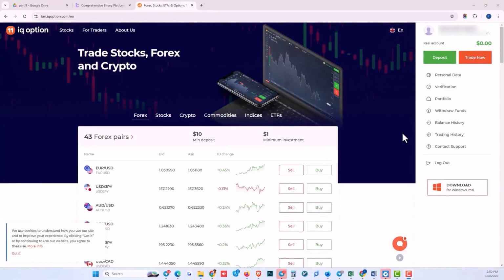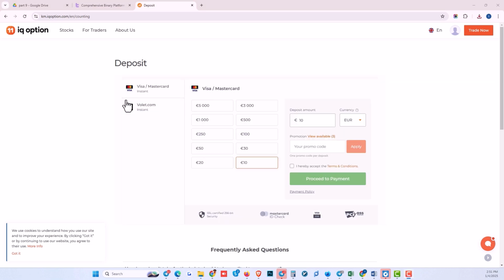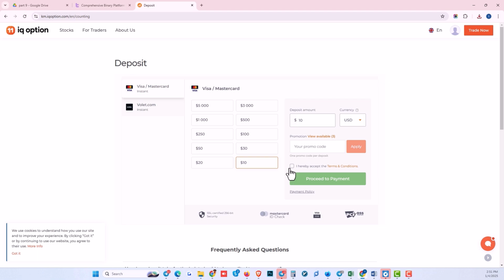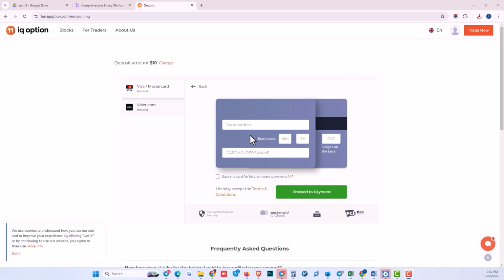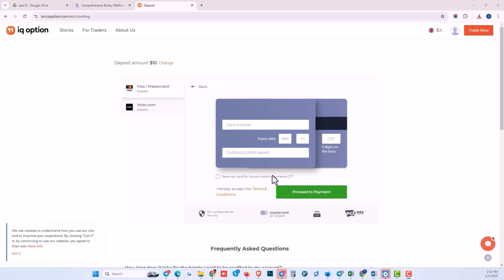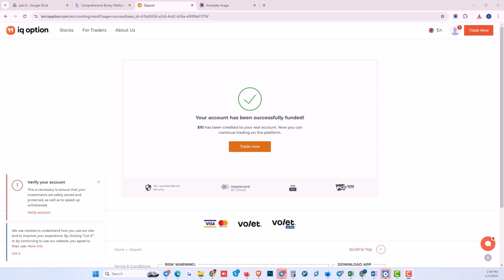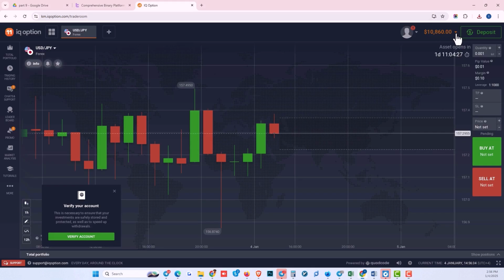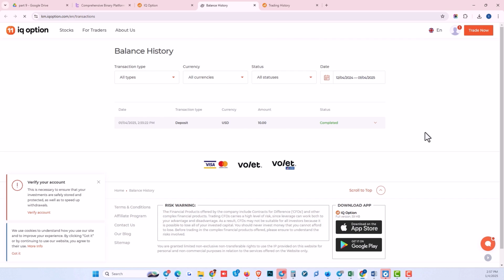💰IQ Option deposit - Visa | Mastercard [Tradingfinder]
🚀 IQ Option Deposit - Visa | Mastercard 🌍💳

In this video, we’ll show you how to make deposits using Visa and Mastercard, ensuring a smooth trading experience. 📈💰

✅ Fast Transactions
✅ Secure Payment Methods
✅ Easy Trading Experience

00:00 Intro
00:22 Start deposit in IQ Option broker by Visa and Mastercard
02:05 Check transaction history